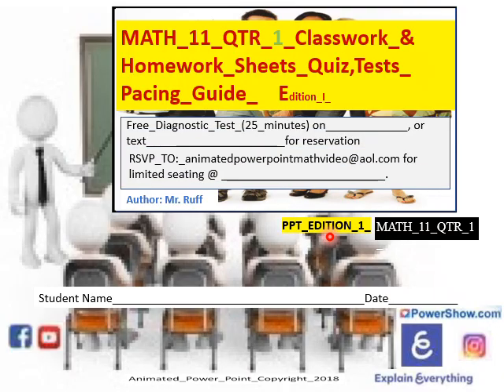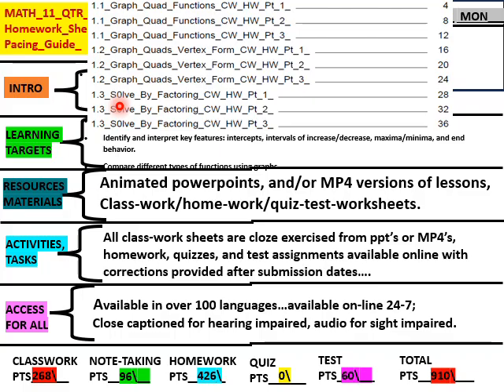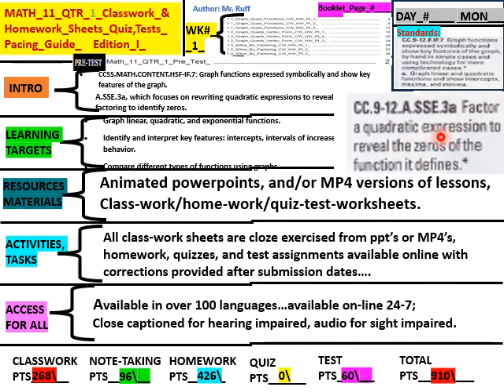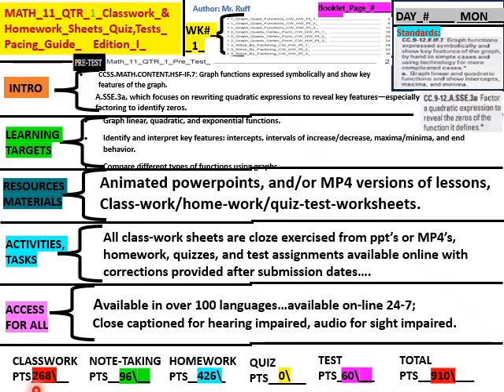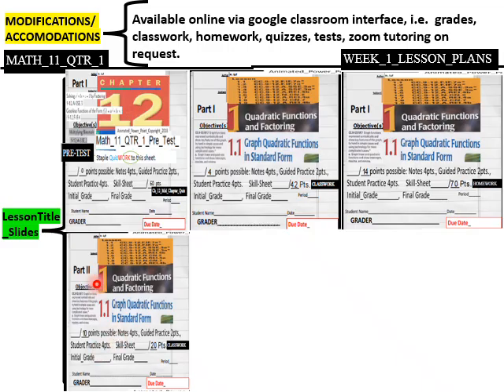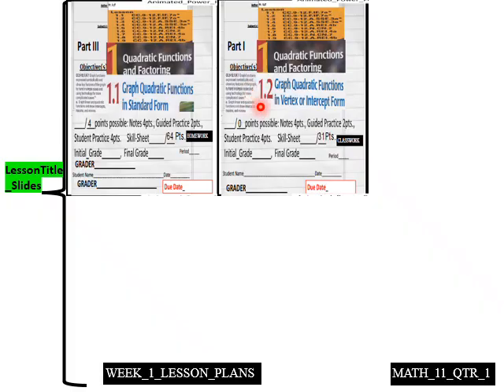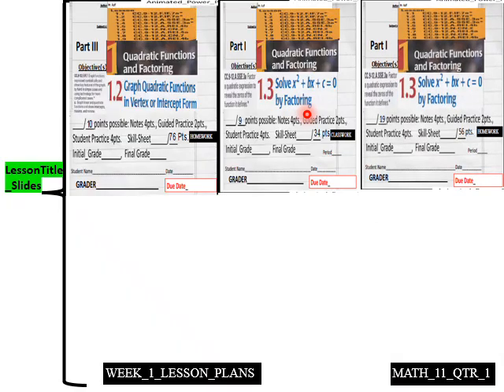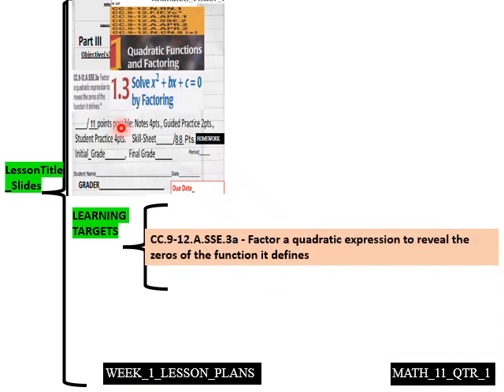Math 11 QTR 1 WK 1 Lesson Plan